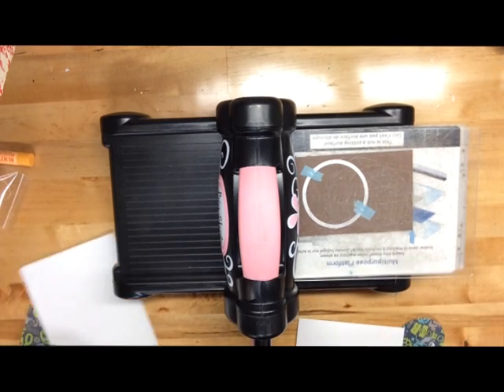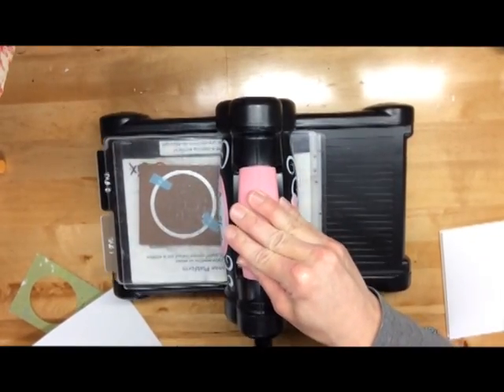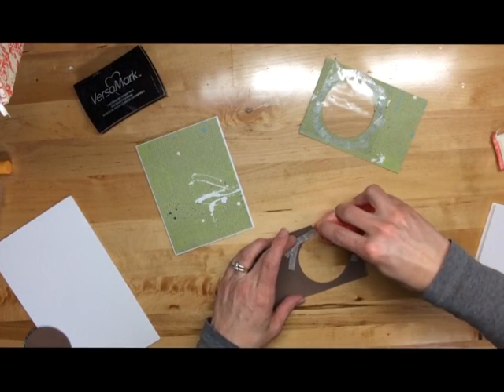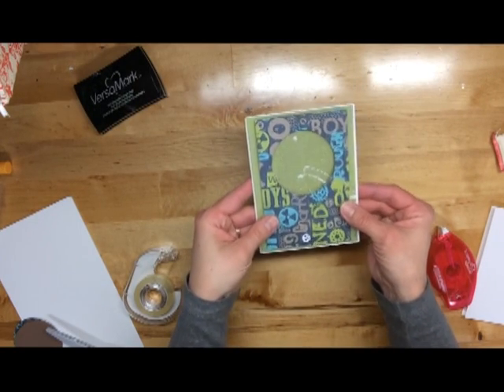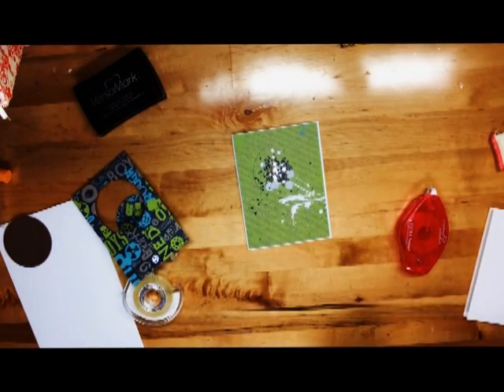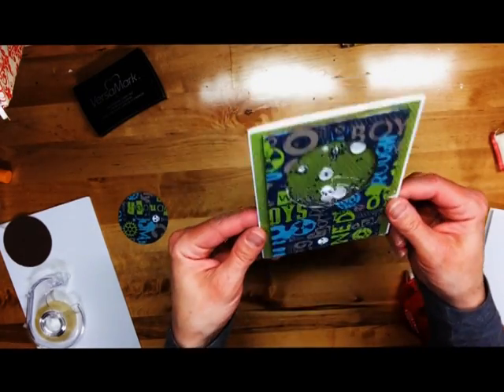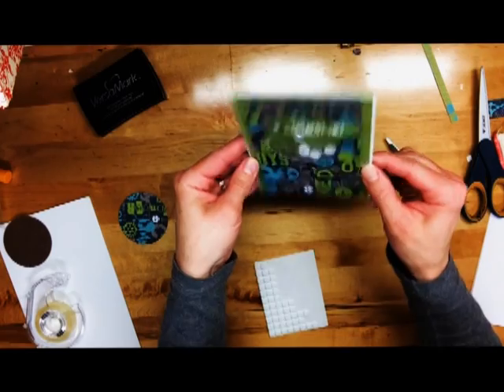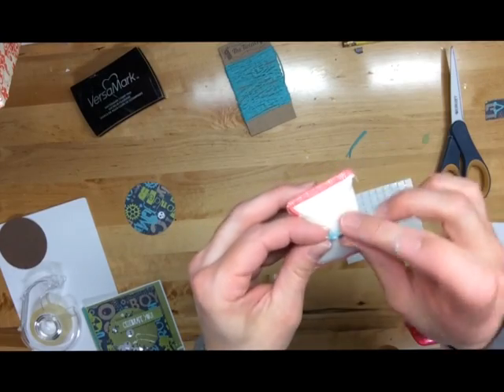Fun Foam = an Easy Shaker Card!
Watch me a create a fun shaker card with some craft fun foam.  It's a great low cost alternative to using a lot of foam adhesive (as much as I LOVE my foam adhesive!!)  The finished card is up on my blog today!

Jody